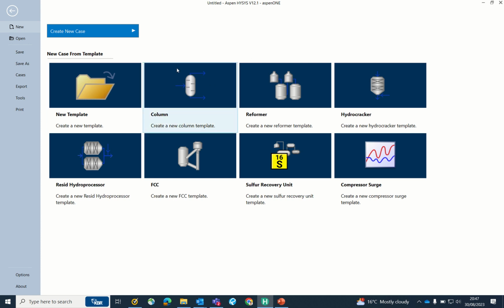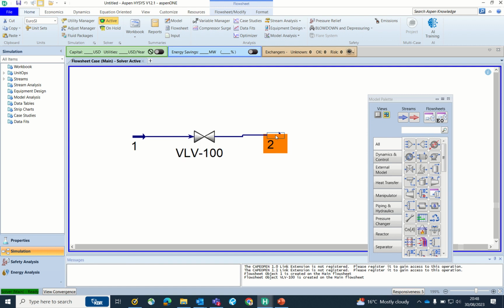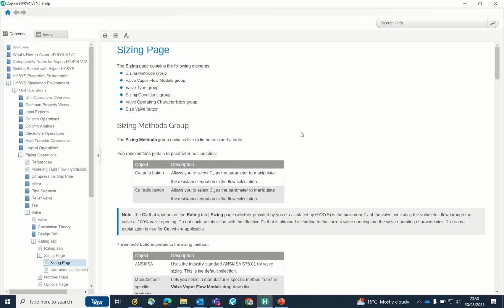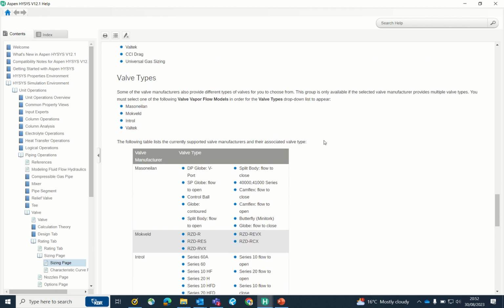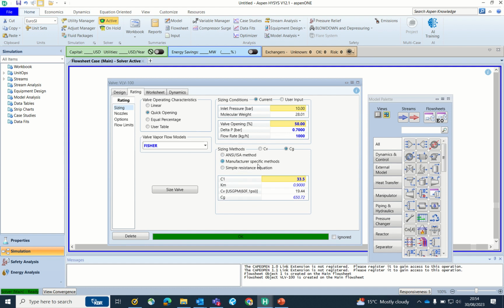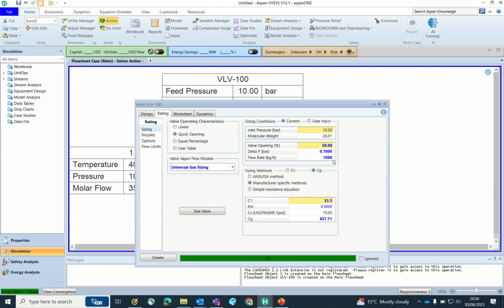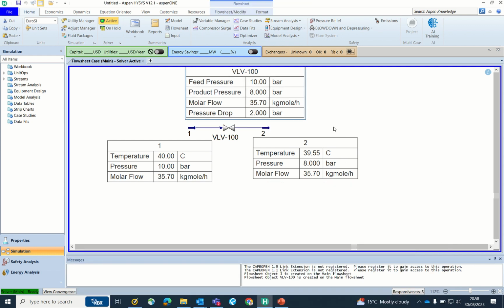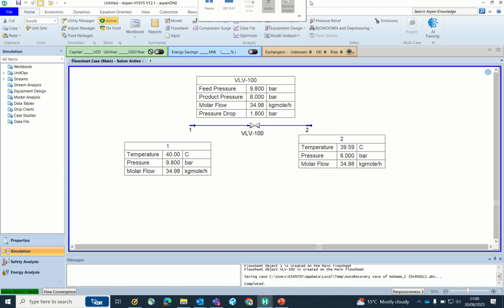control valve sizing using Hysys Steady State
This video highlights the sizing feature of control valve using the steady state Aspen Hysys @rahulsrivastava7621